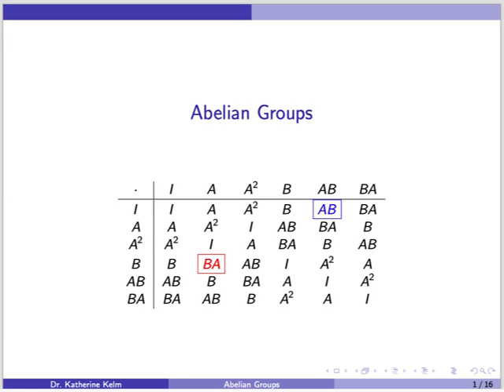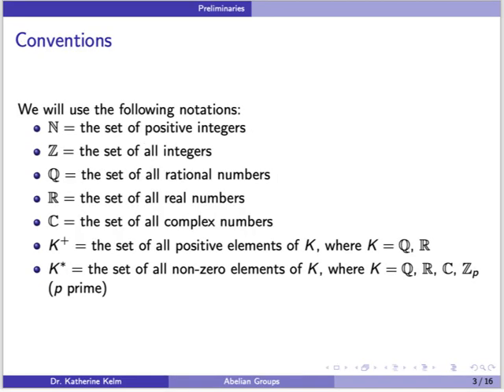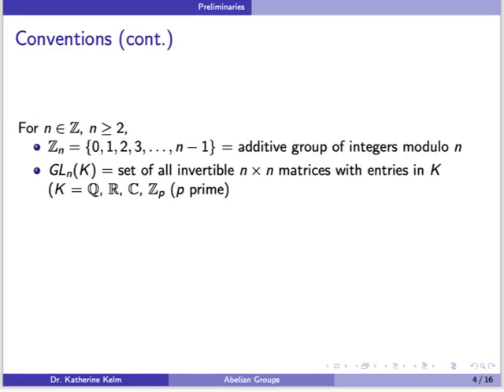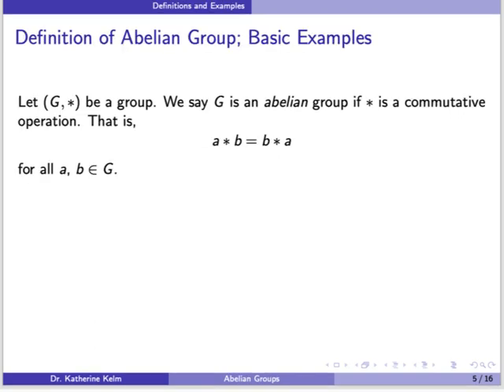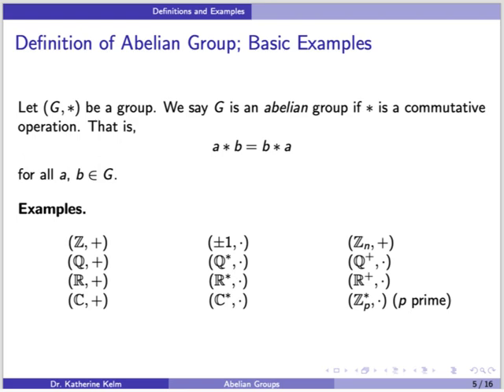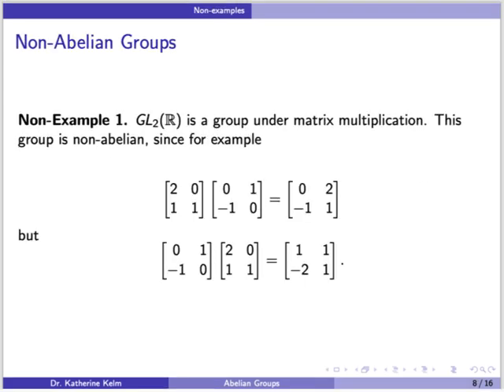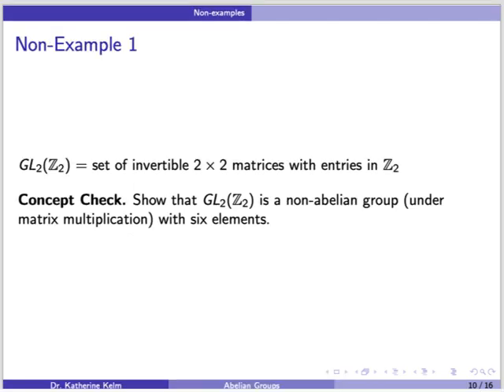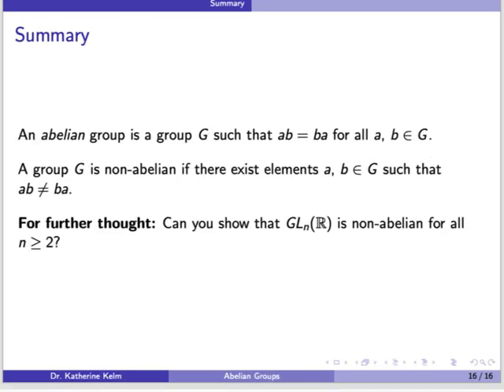Abelian Groups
Definition, examples, and non-examples of abelian groups, with concept checks.

We assume familiarity with the definition and basic properties of groups; integers modulo n, matrices, and Bézout's Lemma.